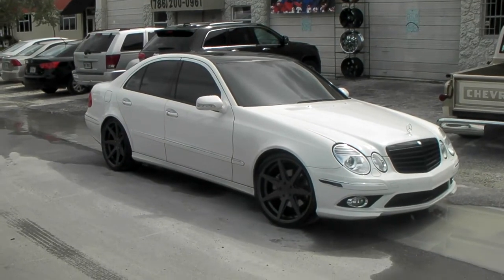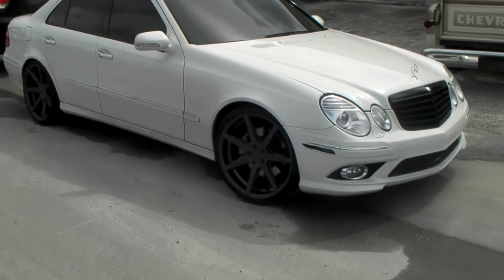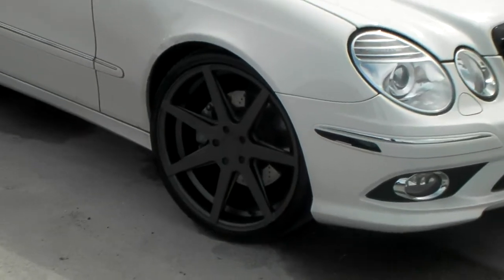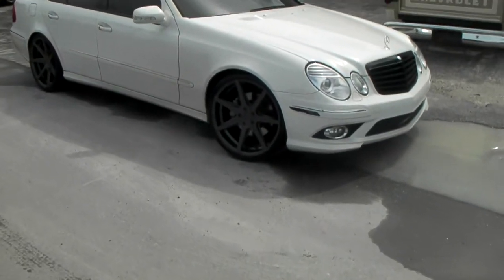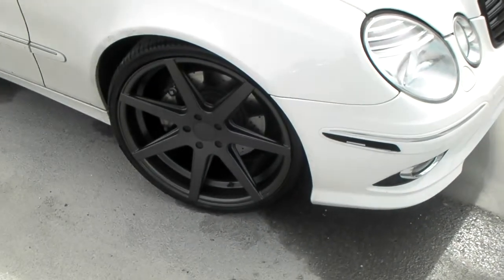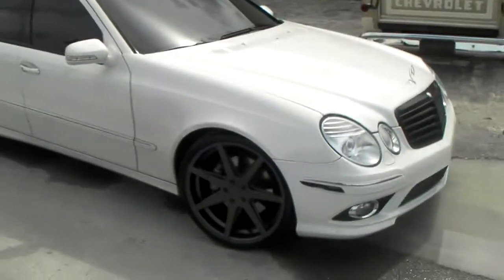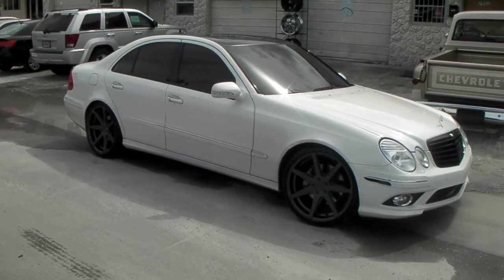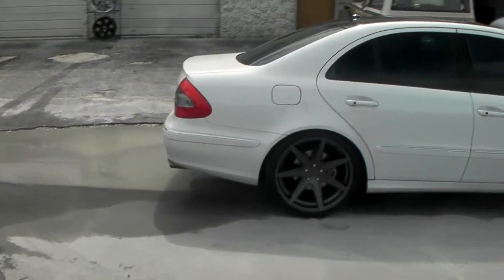DUBSandTIRES.com 20 Inch Rohana RC-7 Gunmetal Wheels 2008 Mercedes E-350 Concave Rims Miami